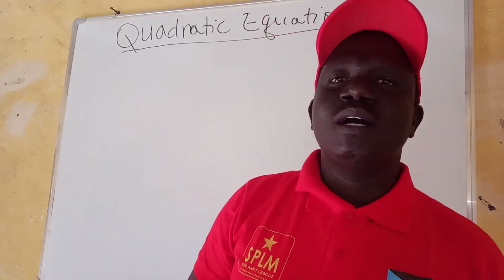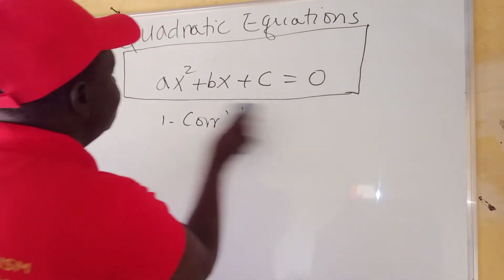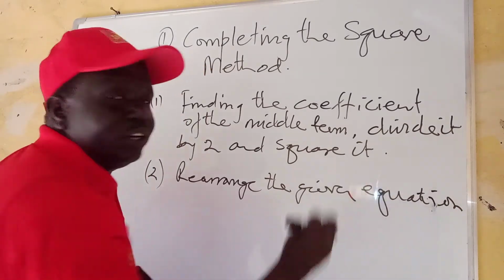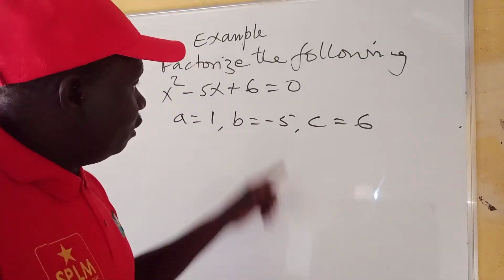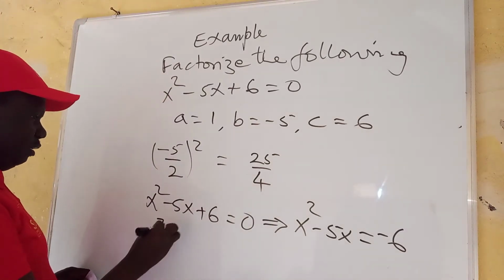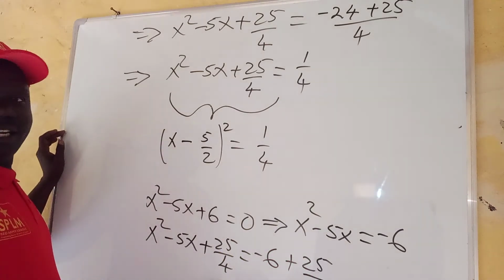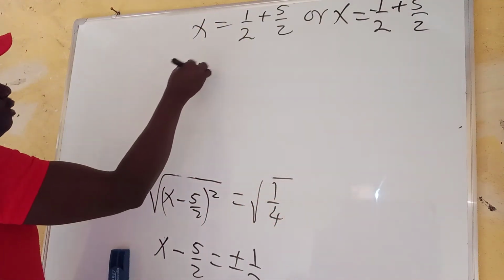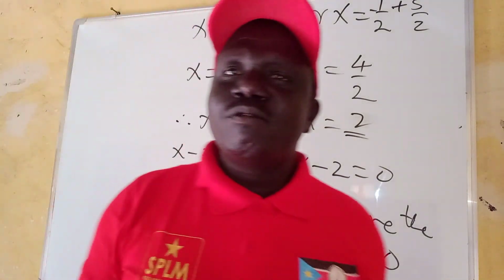August 2, 2021